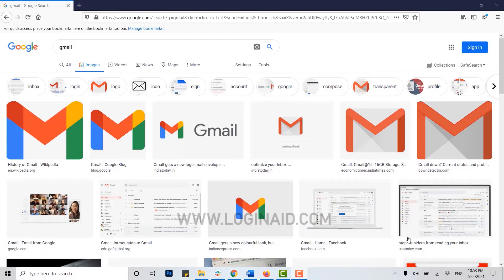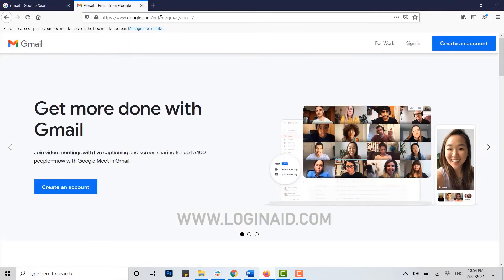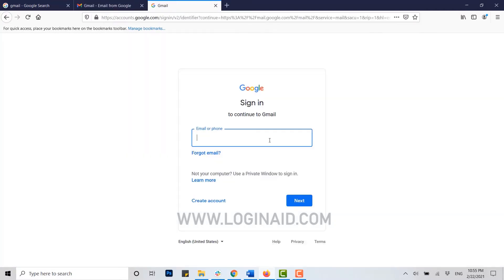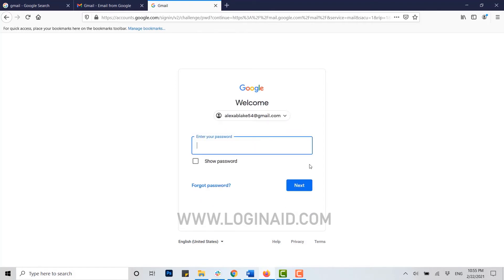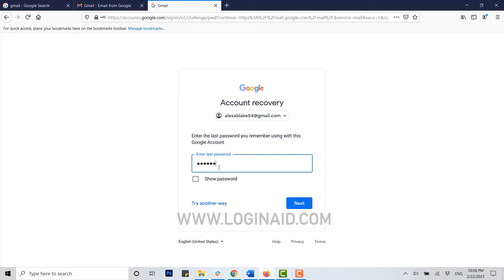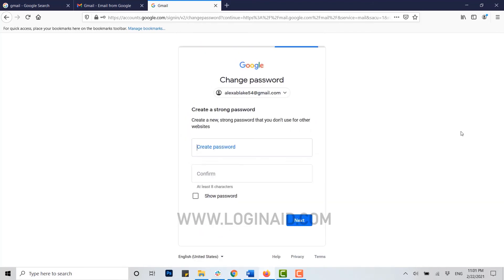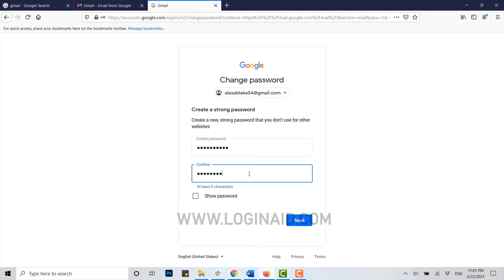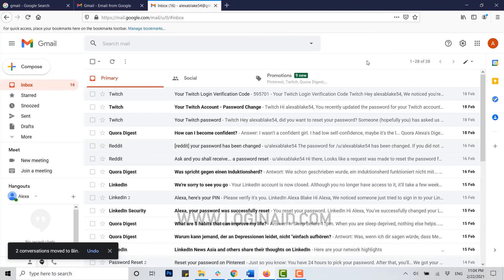RECOVER GMAIL PASSWORD HELP 2021 | Reset Gmail.com Account Password If Forgot Password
Gmail provides multiple options to recover your account password in case you forget the password. It allows you to reset your password from the verification on already 'Signed In' mobile devices as shown in this video guide. Or, use the option to reset the password from the registered phone number or recovery email added in your Gmail account.